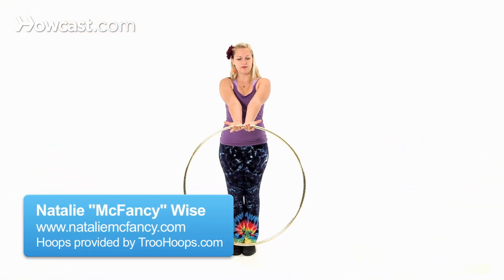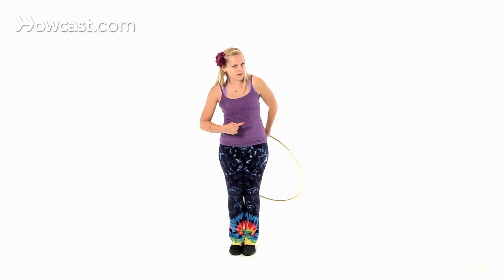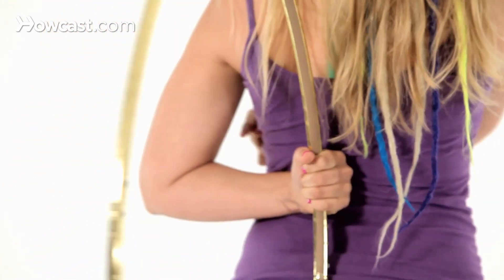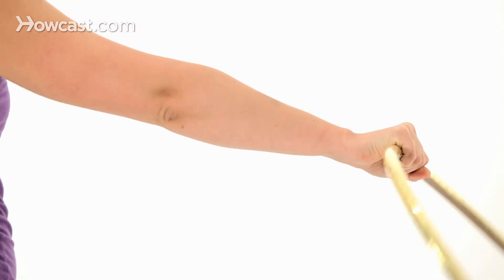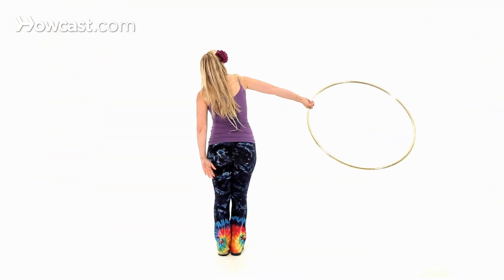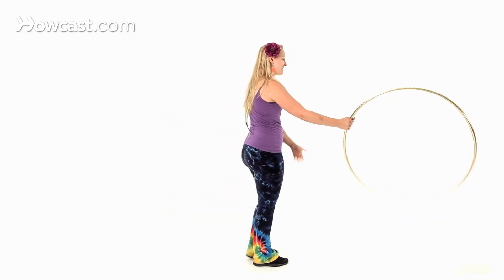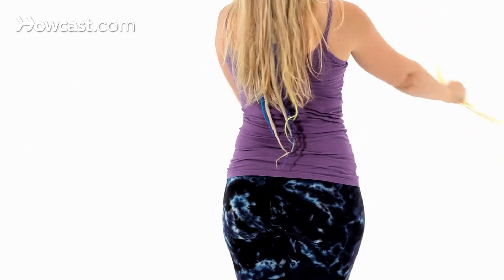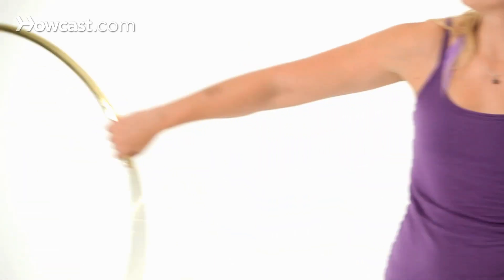How to Do a Hula Hoop Helicopter | Hula Hooping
For your helicopter, you're going to start with your palms up, pinkies together, with the hoop in front of you. You're going to let go with one hand, rotate the hoop so that your wrist is forward, so we're going from up to forward, and as the hoop goes around behind you, you're going to rotate your palm down all the way to where the hoop is vertical behind your back. So, you can see what that looks like. You can see the hoop is vertical behind me.

Let's go over that first half again. This is just the first half. Palms up, wrists forward, wrists down, and then my elbow rotates all the way around so that my hoop is vertical behind me. So, then to pass up, my right hand is going to come in with my thumb up and grab the hoop underneath my left hand

 Let go with the left, then you're going to allow the hoop to continue rotation around, unwinding that right arm, wrist is now facing forward, wrist up, and now I'm back to the front again.

So, continuously, behind your back, and front. Rotate back, rotate front. I'll do this a couple of times facing the back so you can see what my hands are doing behind my back, because that's really the trick.

Obviously, you should reverse the direction as well. Then, whenever we get that hand passing off really smooth, then you can smooth out the whole helicopter. It will look really sleek. That's how you do a hula hoop helicopter.